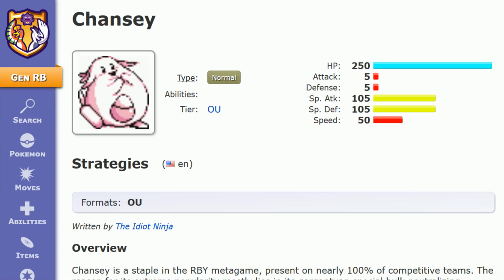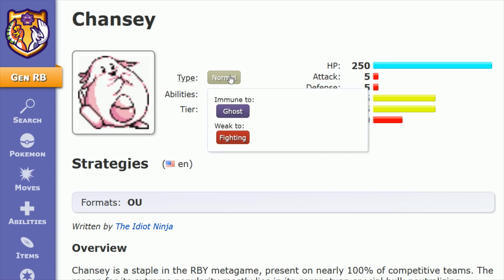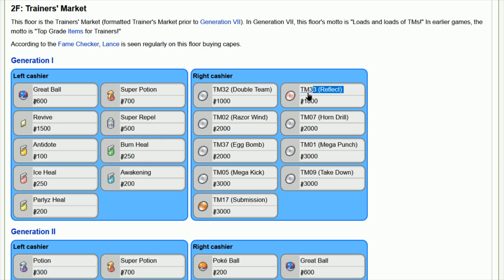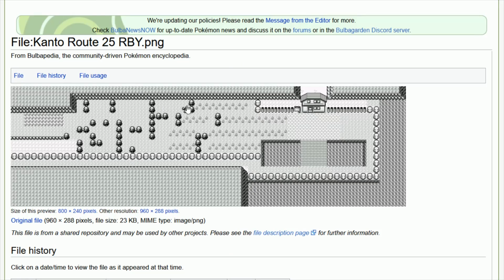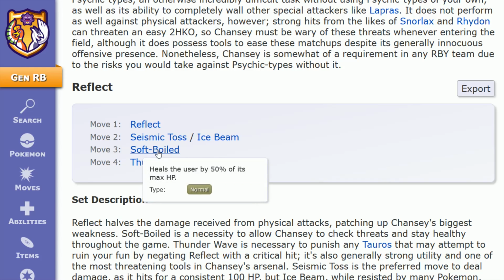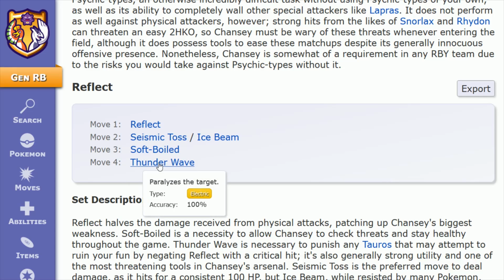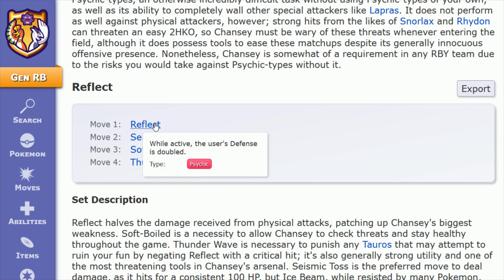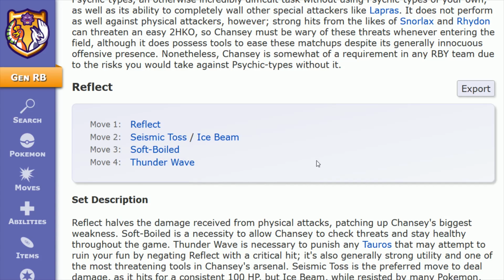Chansey Gen 1 Best Moveset - Chansey Best Moveset Moves Pokemon Red Blue Yellow Version Guide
Chansey Gen 1 Best Moveset - Chansey Best Moveset Pokemon Red Blue Yellow Version - Chansey Best Moves Guide Step by Step Instructions, Guide, Tutorial

Pokemon Gen 1 Best Team - Pokemon Gen 1 Best Pokemon - Pokemon Gen 1 Best Moves - Pokemon Gen 1 Best PVP Team - Pokemon Red Best Strategy

In this video I walk you through the step by step instructions, guide, tutorial on what is Chansey's best moveset for competitive battling in Pokemon Gen 1 Red Blue Yellow Version and the locations of the TMs HMs for Chansey to learn the moves.